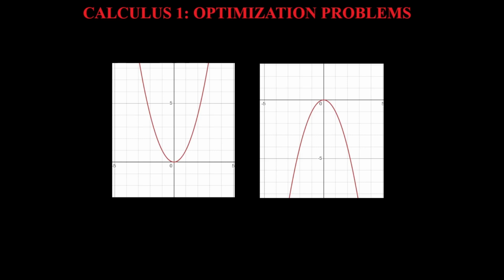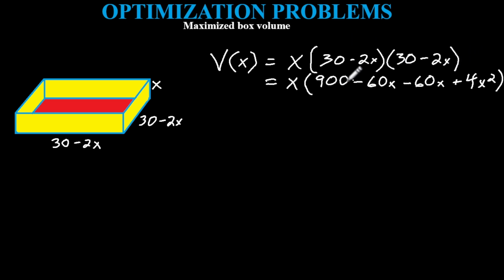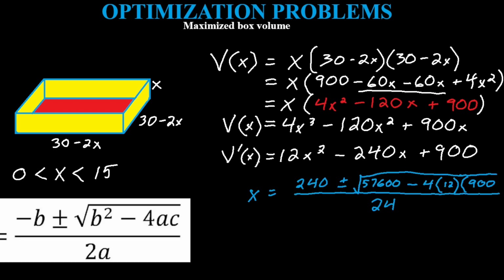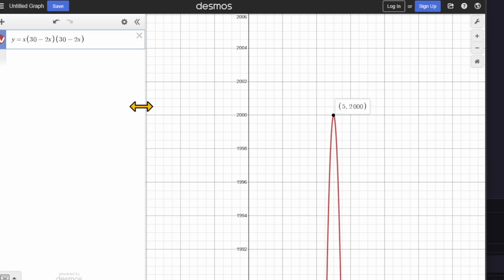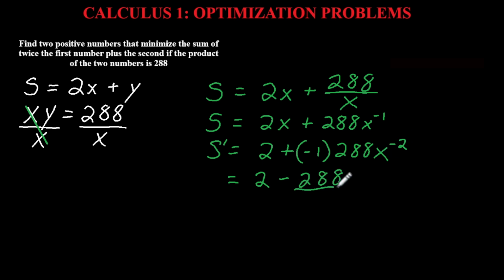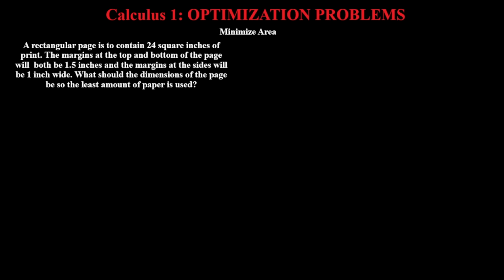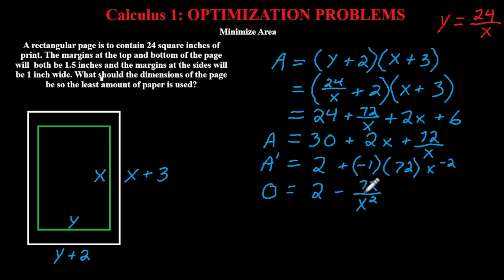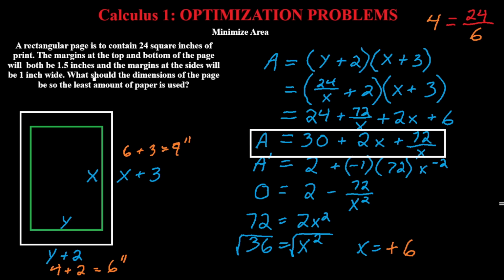Calculus 1: Solving Optimization Problems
Several optimization problems are solved along with graphing calculator confirmation of answers.